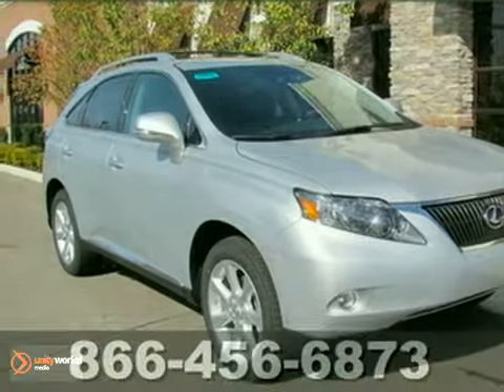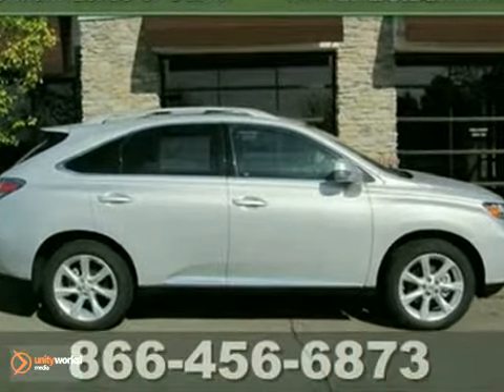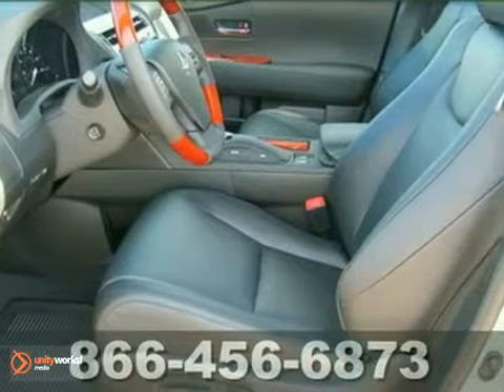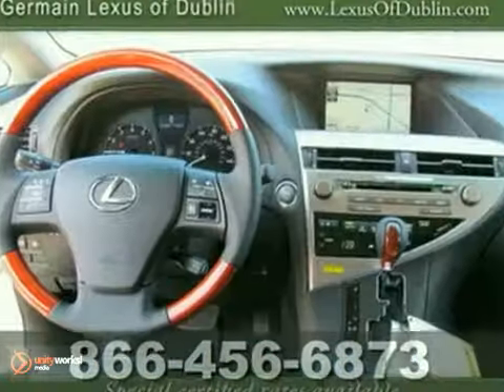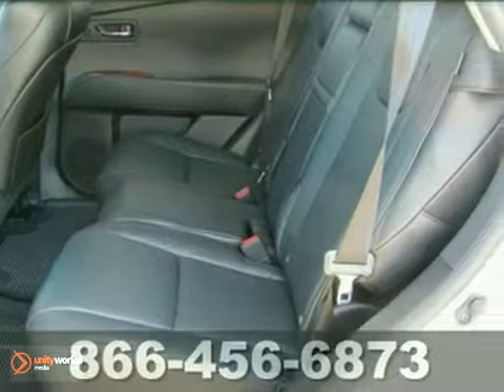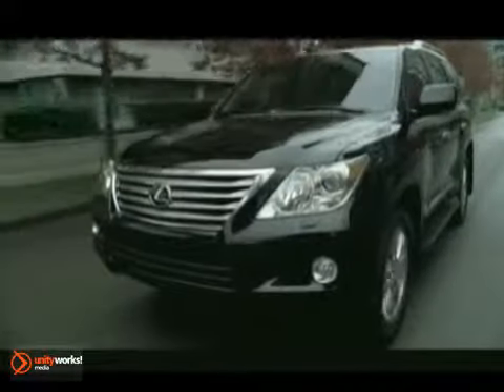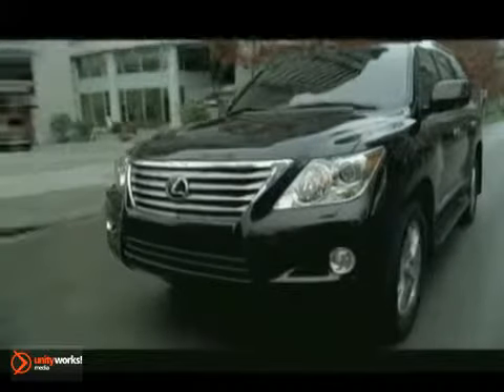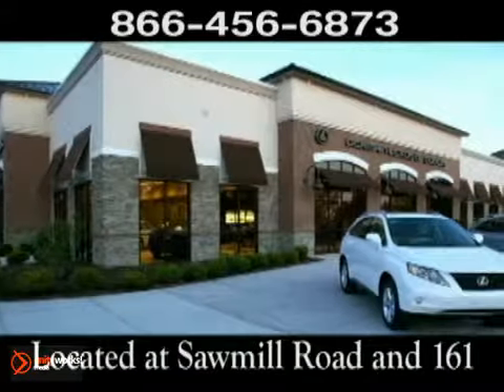2011 Lexus RX 350 #37972 in Columbus OH , OH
If you are looking for real value on a great new car, Germain Lexus of Dublin invites you to come in and test drive this 2011 Lexus RX 350, stock# 37972. Come take a look at this 2011 Lexus RX 350 today.